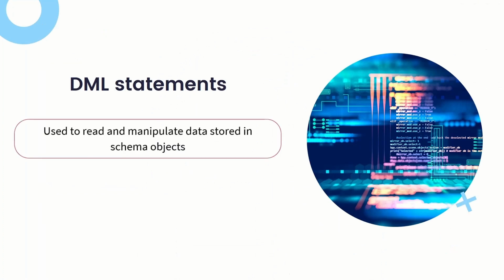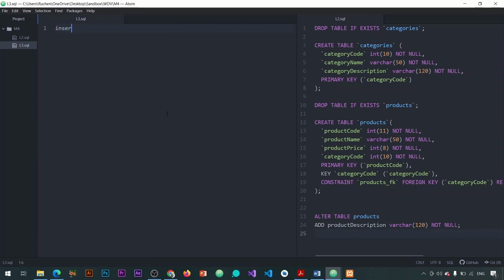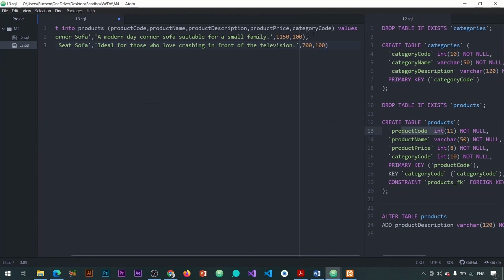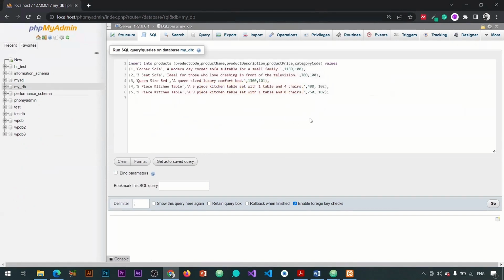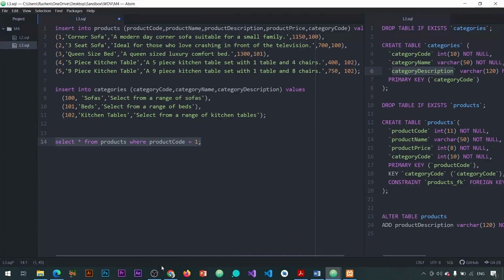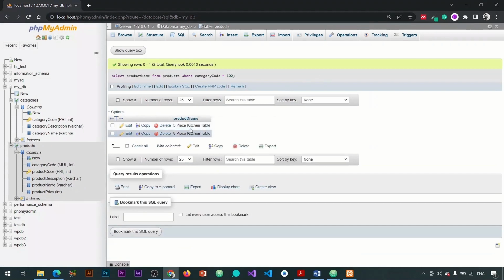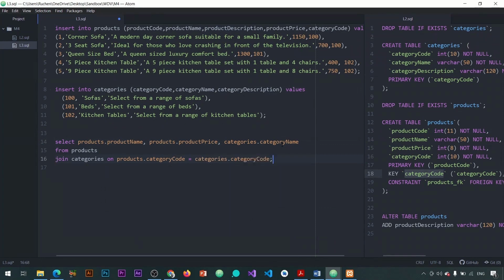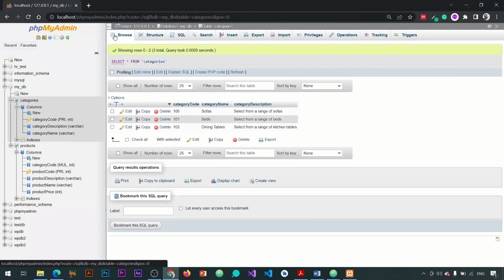Lesson 3: Managing data | Web Development Tutorial For Beginners | Module 4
With our database and tables being implemented, we explore the use of DML statements to inject data into our database. We also perform basic CRUD operations on our database.